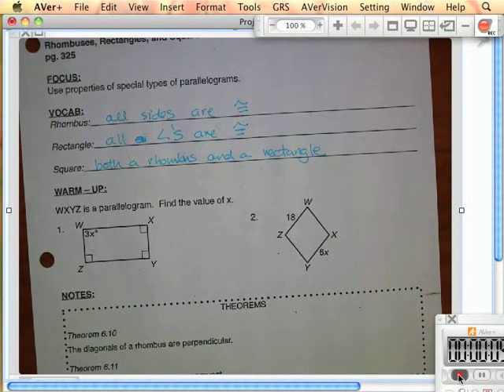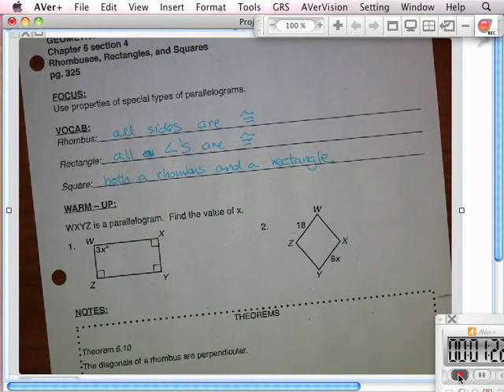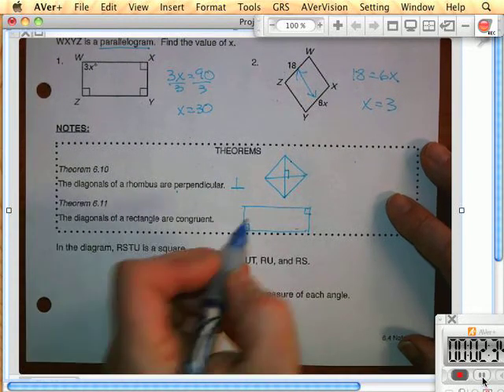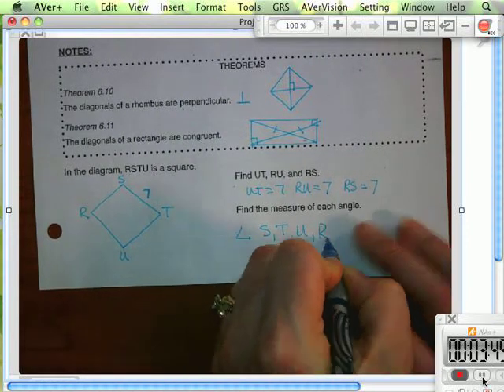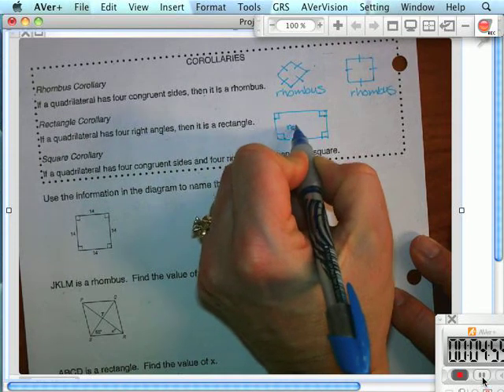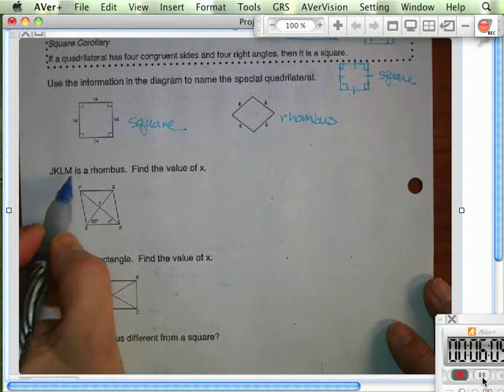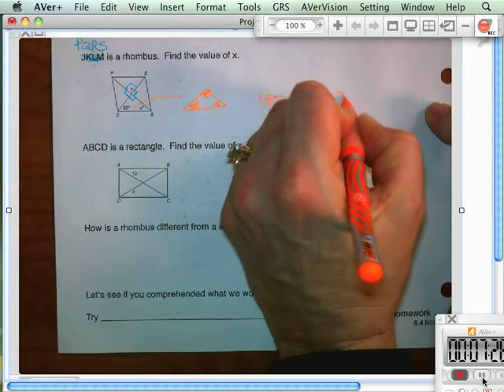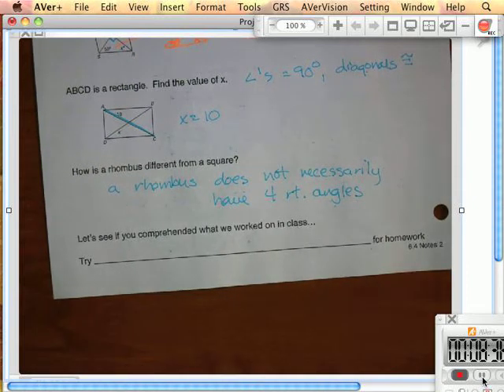Sec 6 4 GEO